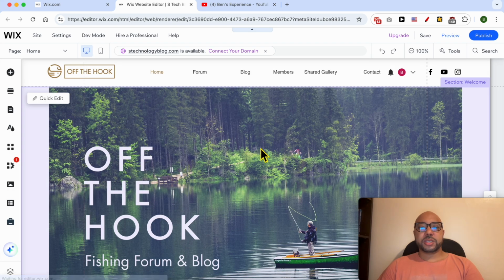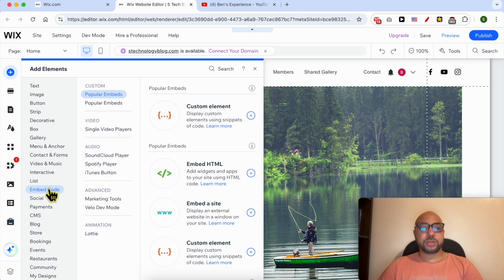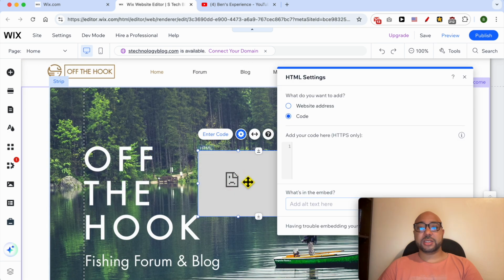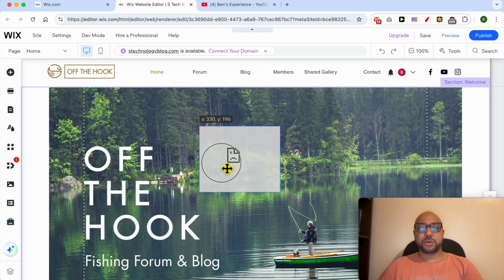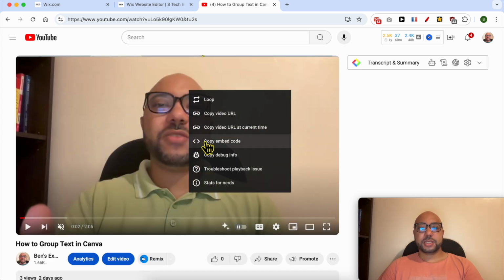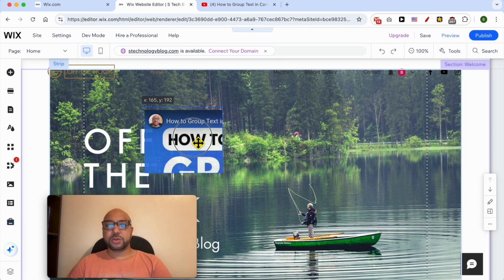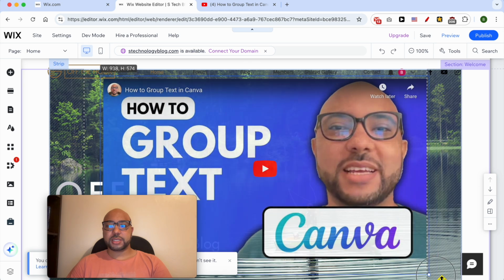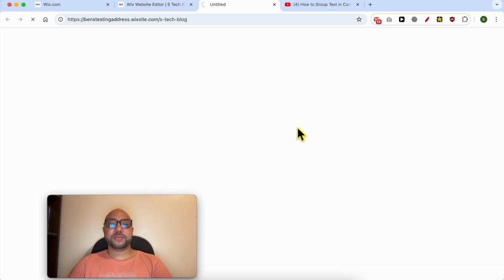How to Embed Code in Wix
Learn How to Embed Code in Wix with our easy-to-follow tutorial. In this video, we'll show you step-by-step how to embed code in Wix. First, log in to your Wix account, select your site, and go into the Wix Editor. We'll guide you through the process of adding an embed HTML element to your page, pasting your code, and resizing the block as needed. Whether you're embedding a YouTube video or other HTML content, our tutorial covers it all.

By following our guide on how to embed code in Wix, you'll be able to enhance your website with custom elements and features. Our comprehensive approach ensures that even beginners can successfully embed code in Wix. Don't forget to check out my free online course on Wix, which covers everything from basic website editing to advanced features like using the Wix AI website builder and e-commerce setup.